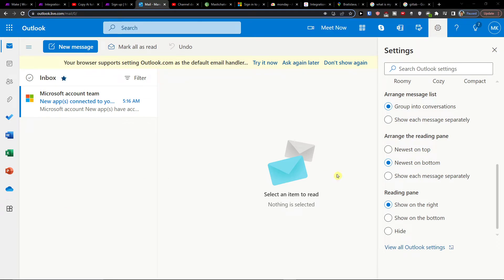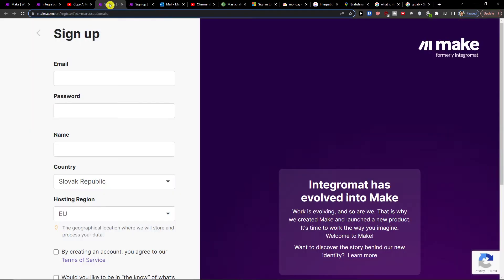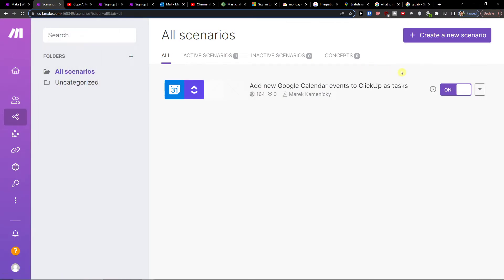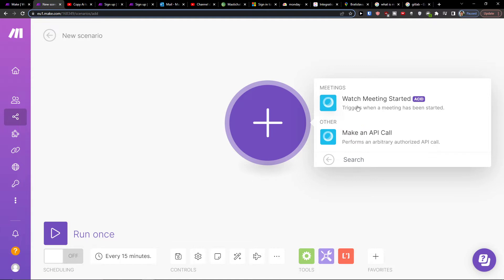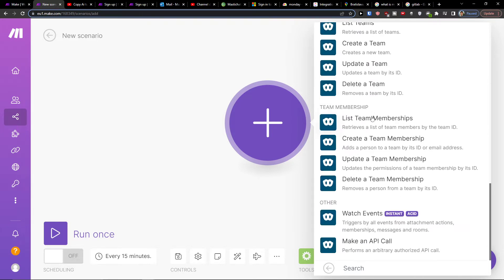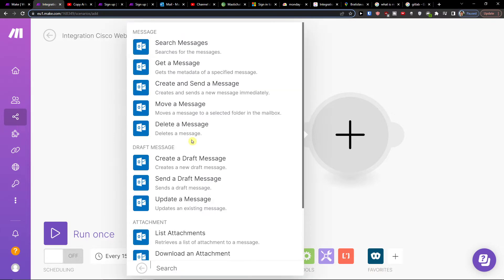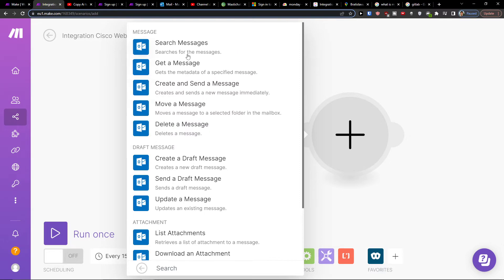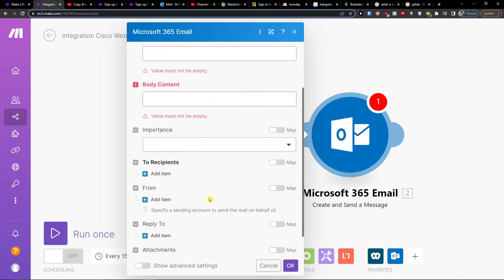How To Integrate Outlook with Webex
In this video you will find out How To Integrate Outlook with Webex